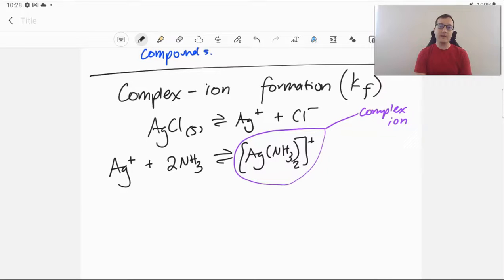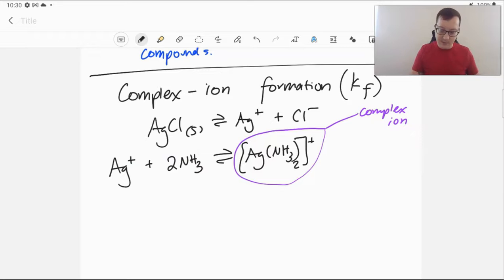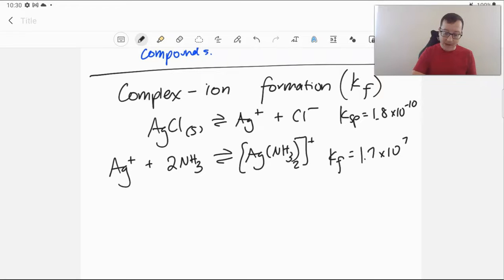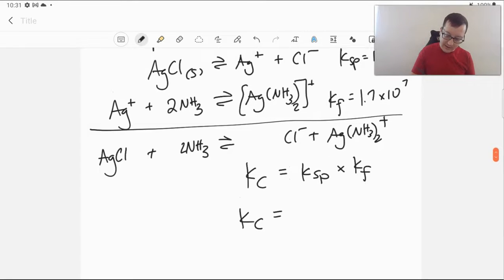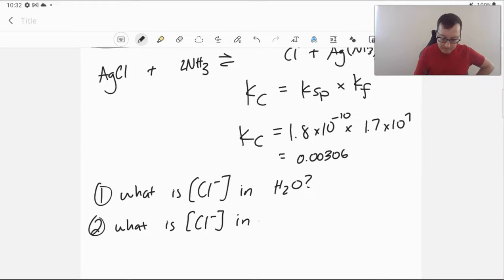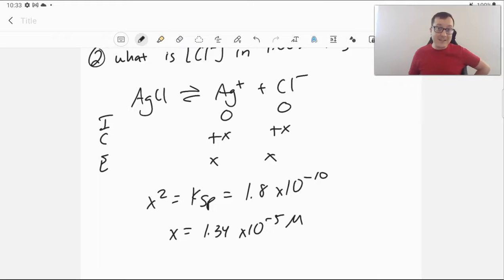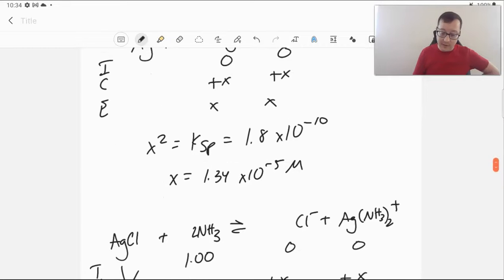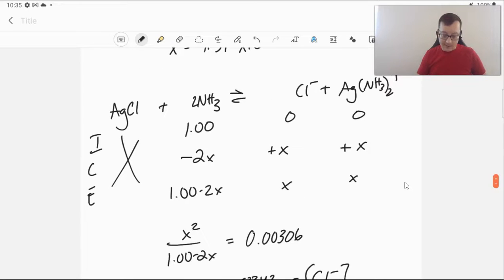complex ion formation